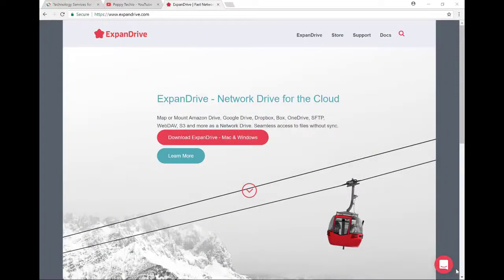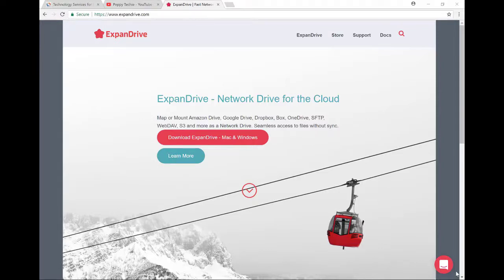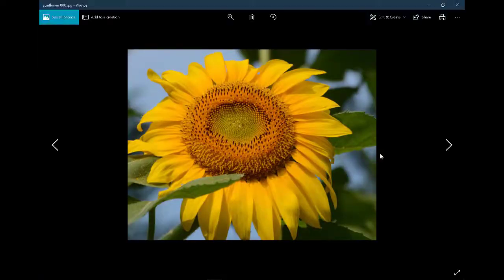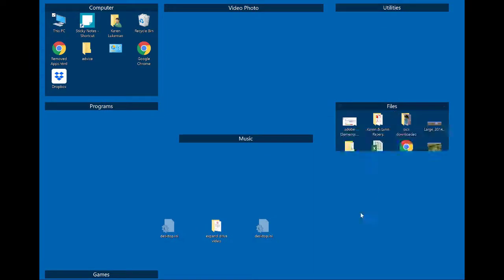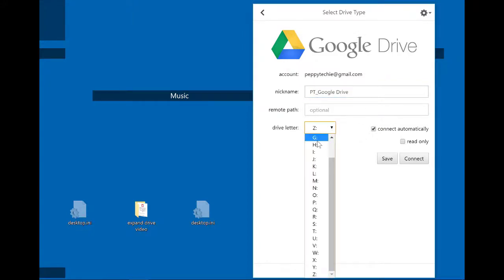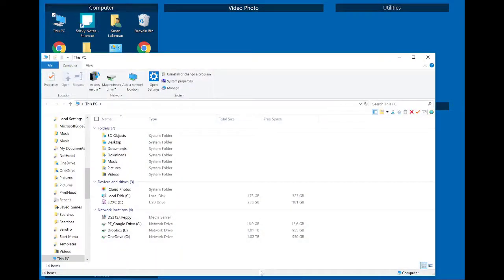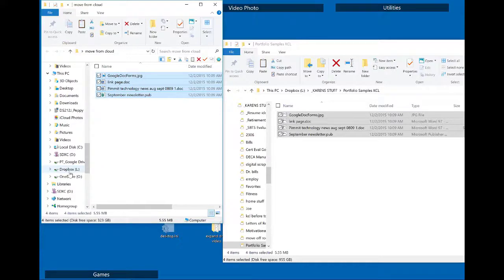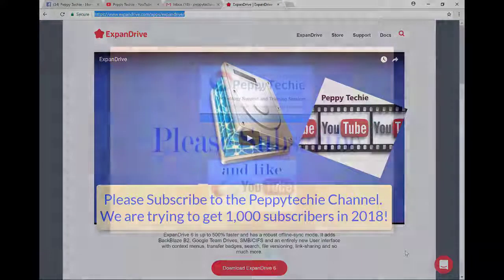ExpanDrive: How to Mount cloud drive as local disk on Windows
Map or Mount Amazon Drive, Google Drive, Dropbox, Box, OneDrive, SFTP, WebDAV, S3 and more as a Network Drive  (local drive). Seamless access to files without syncing and taking up space on your hard drive.  Watch the video to learn how it works.